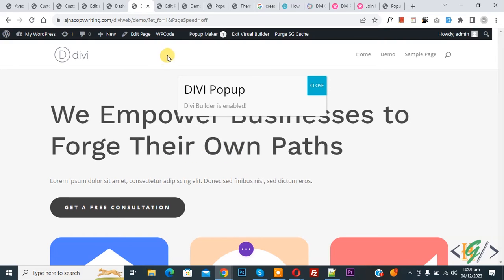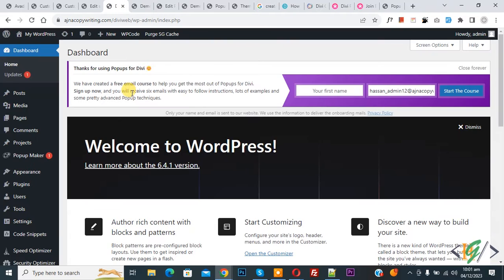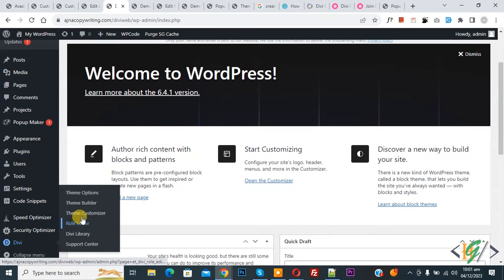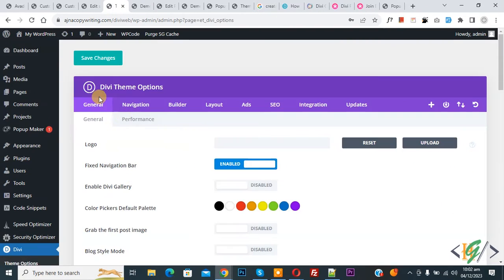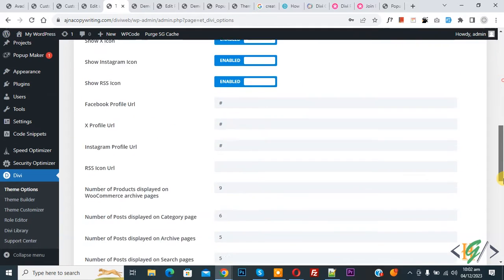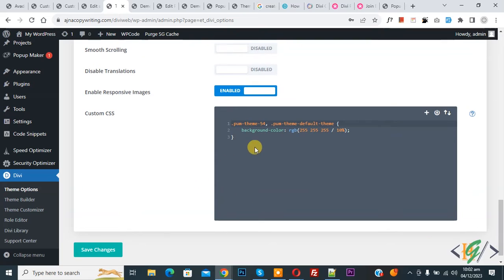How to Hide Popup on Divi Visual Builder in WordPress | Divi Theme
In this wordpress tutorial for beginners you will learn how to disable popups on divi visual builder in page / post preview in wordpress website using css.
So when you edit page in visual builder then popup not show but on frontend of website popup show.

* Add this CSS:
.et-fb-root-ancestor

* In CSS you see loginpopup so you can add your popup ID or Class instead of loginpopup text.